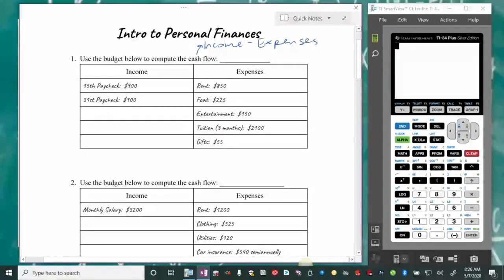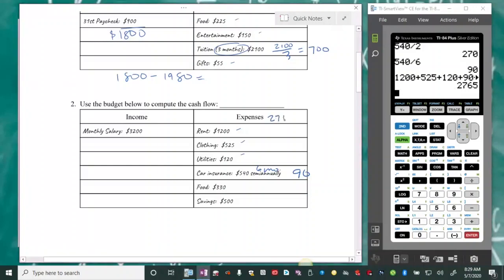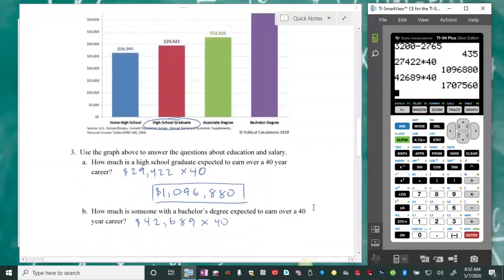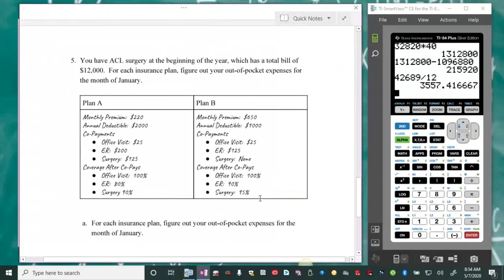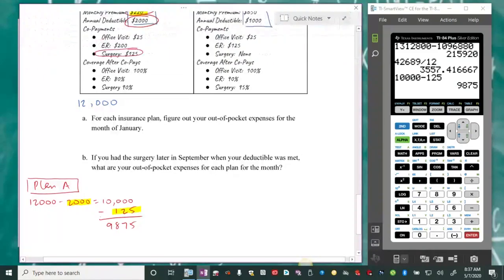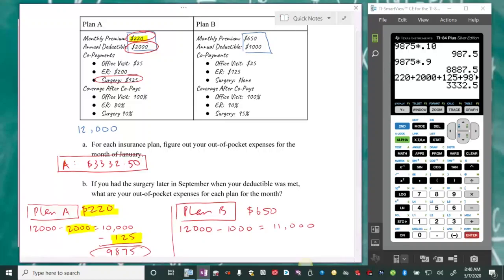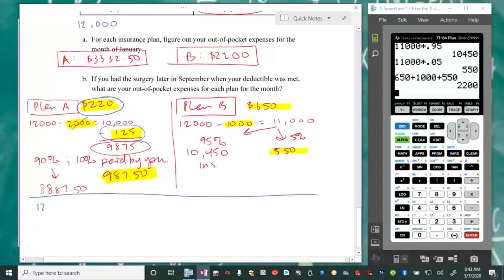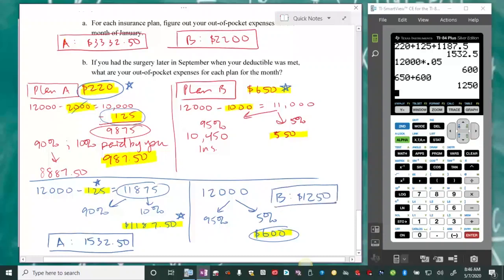Intro To Personal Finances Skills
You'll learn how to compute monthly income and expenses to find the cash flow.  I'll show you how to use salary statistics based on education to compare career earnings.  And how to find out-of-pocket medical expenses for different insurance plans.